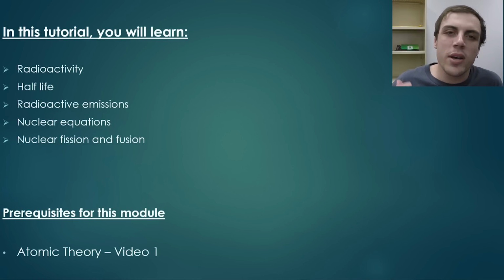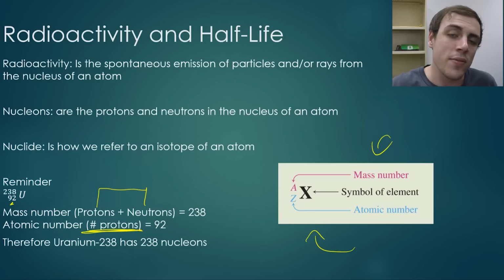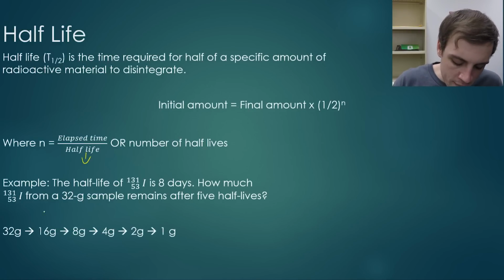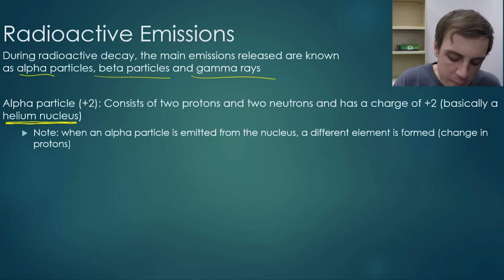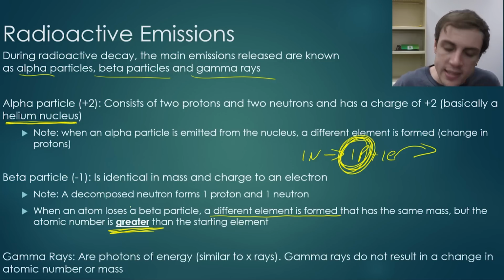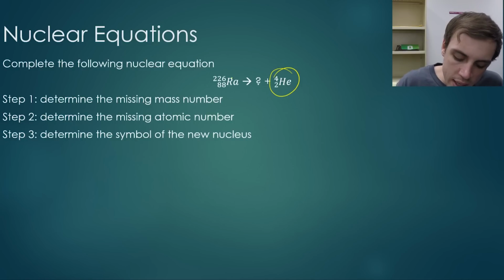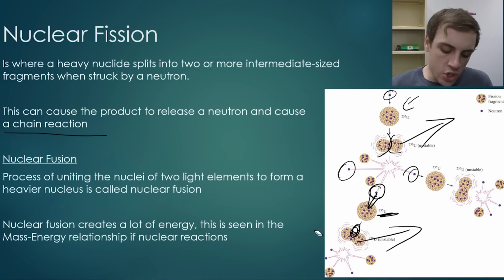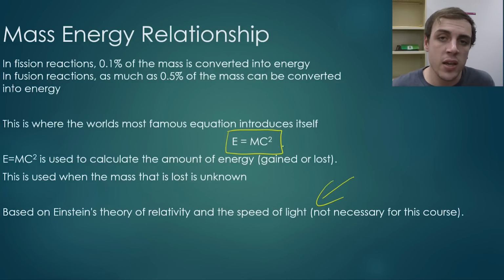Nuclear Chemistry - Video 1 (Content)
Correction: At 3:27 the formula is Final amount = Initial Amount x (1/2)n

- Different nucleic particles
- Radioactivity and half lives